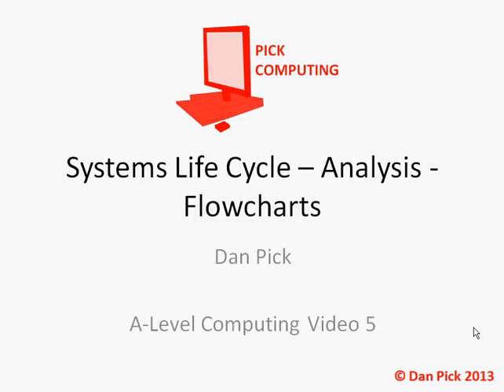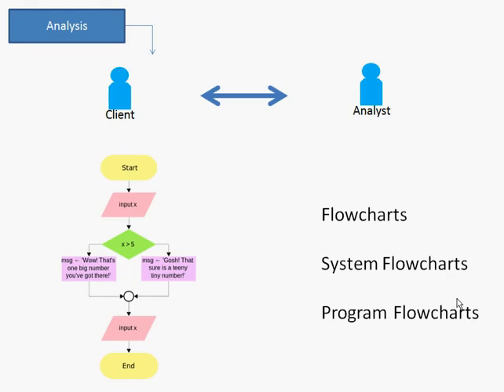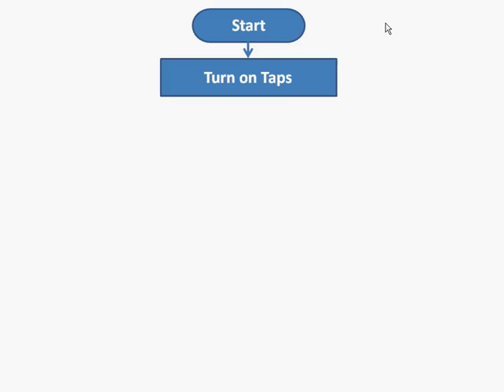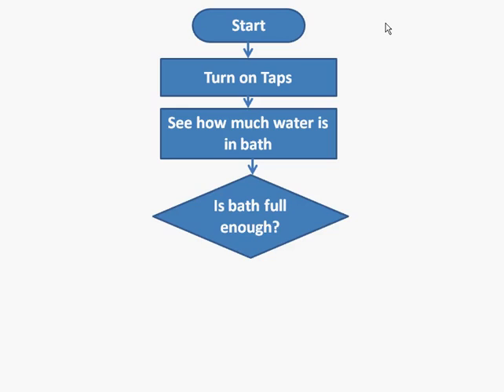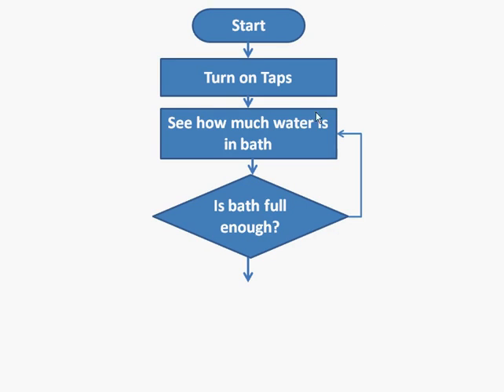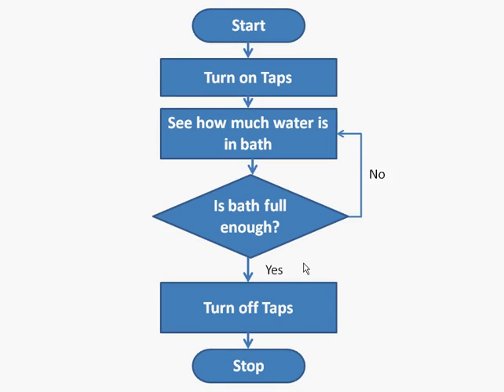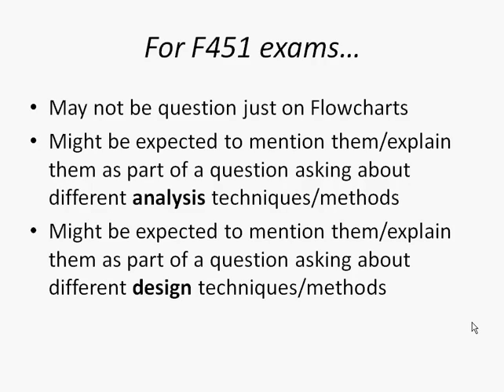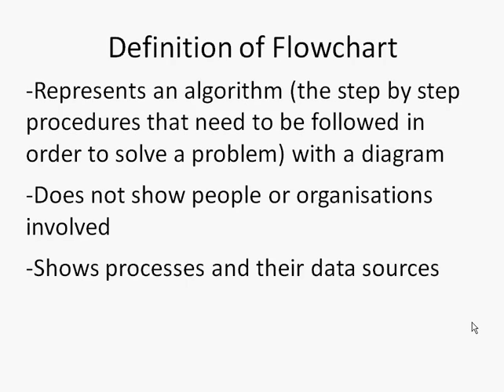005 Part 1 - Systems Life Cycle - Analysis - Flowcharts